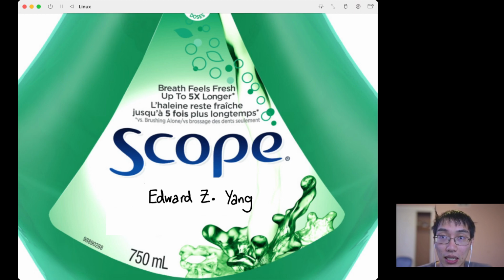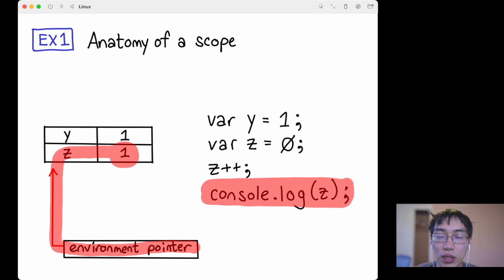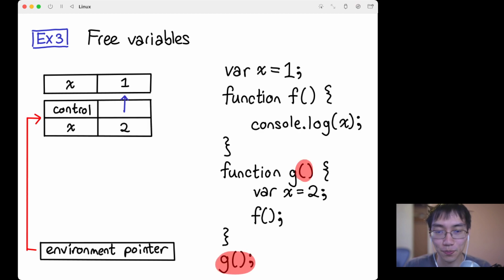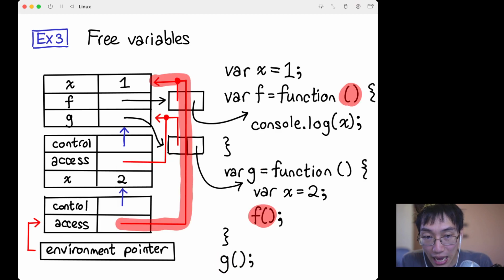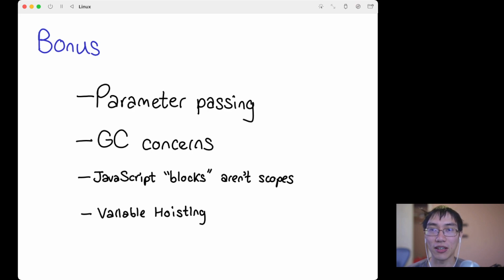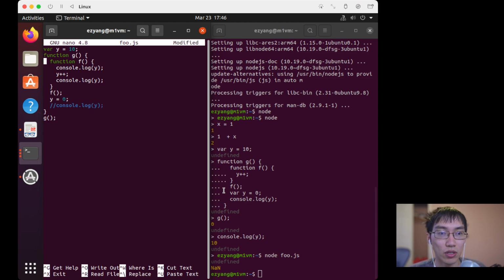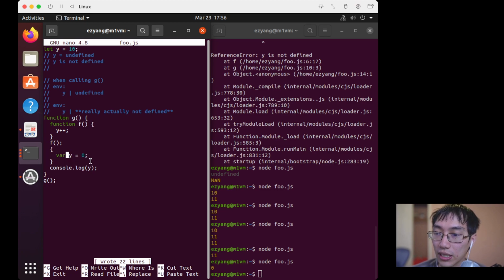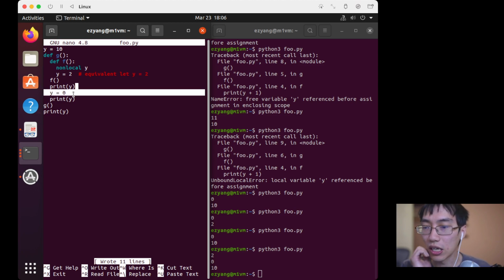PL Class: Scope